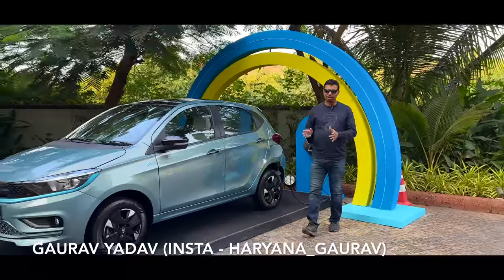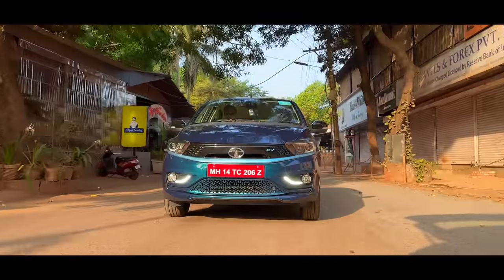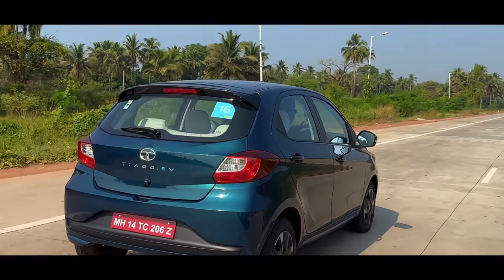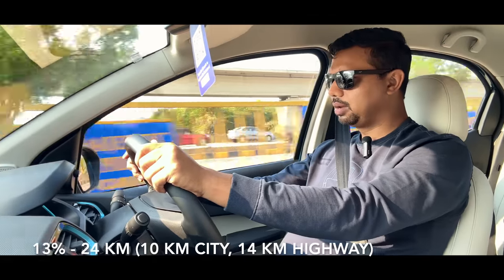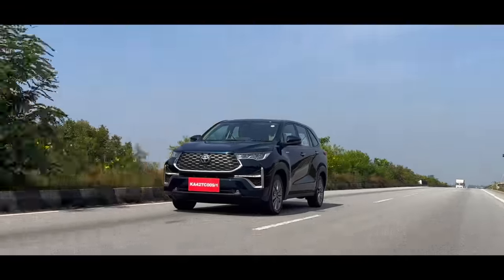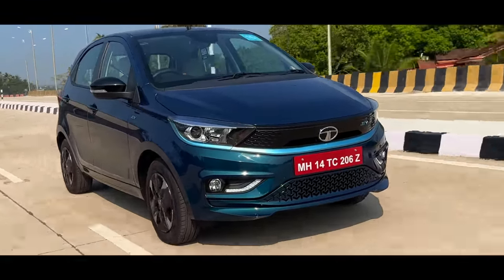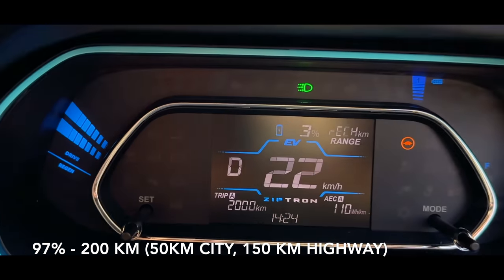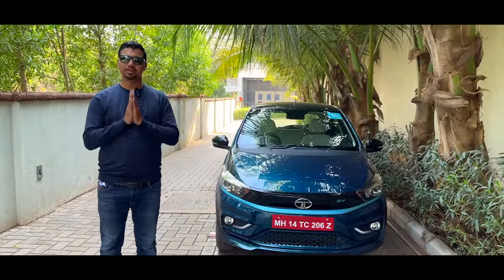Tata Tiago EV Range Test (Tiago Electric) - 100% to 0% Test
Here is the most detailed range test of the 2022 Tata Tiago Electric launched in India from Rs. 8.49 Lakh to Rs. 11.79 Lakh with 2 battery pack options.